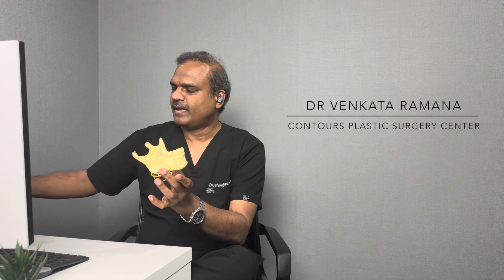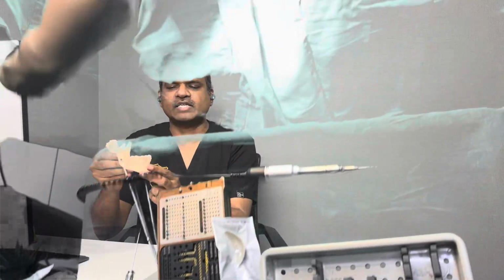Chin implant surgery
Chin Augmentation Surgical procedure, done at Contours Plastic Surgery Center with Custom made 3D print advanced technology.
Contours Plastic Surgery Center
Dr. Venkata Ramana Plastic Surgeon